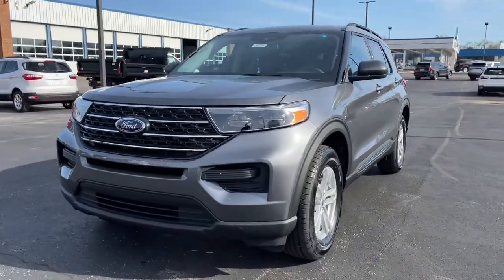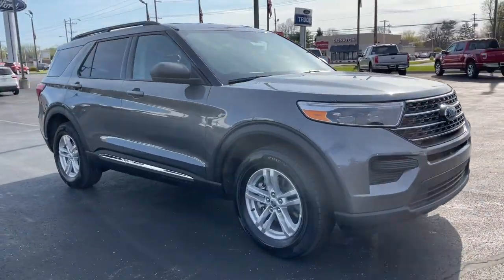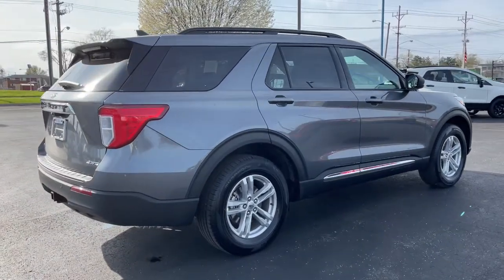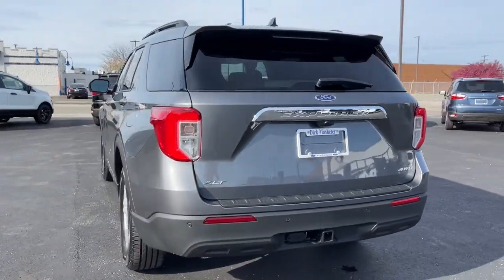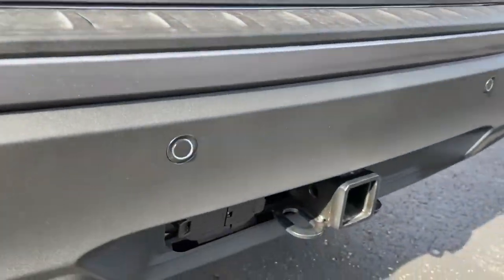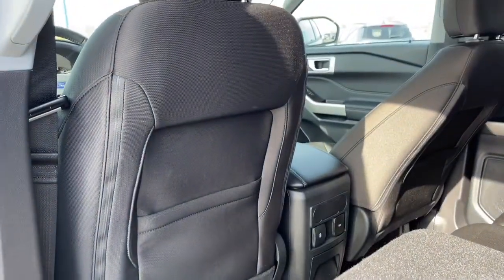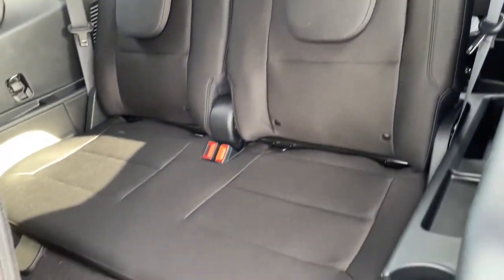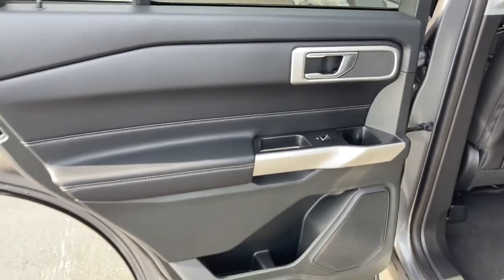2022 Ford Explorer Columbus, Reynoldsburg, Westerville, Dayton, Springfield, OH 26149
Carbonized Gray Metallic New 2022 Ford Explorer available in Columbus, Ohio at Dick Masheter Ford. Servicing the Reynoldsburg, Westerville, Dayton, Springfield, OH area.
Used:
New:
2022 Ford Explorer XLT - Stock#: 26149 - VIN#: 1FMSK8DH6NGA96843

Carbonized Gray Metallic 2022 Ford Explorer XLT 4WD 10-Speed Automatic 2.3L EcoBoost I-4 4WD.Recent Arrival! 20/27 City/Highway MPG